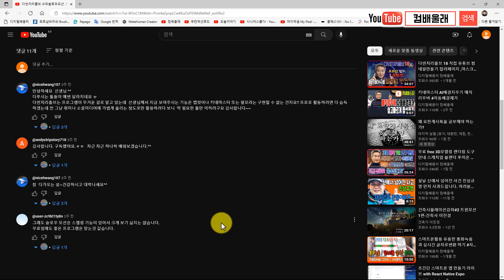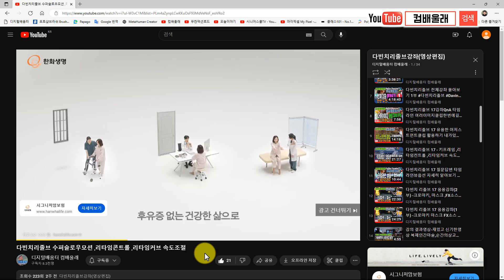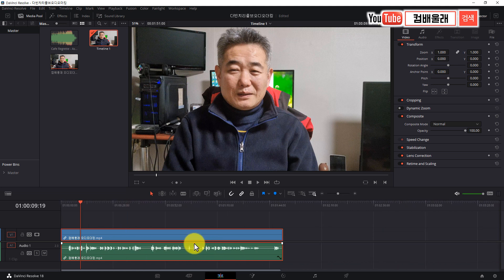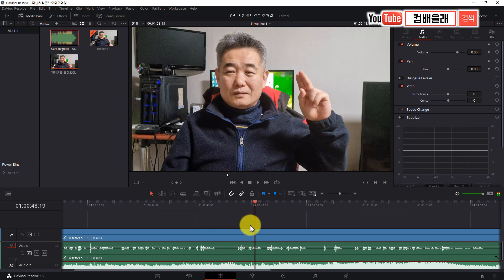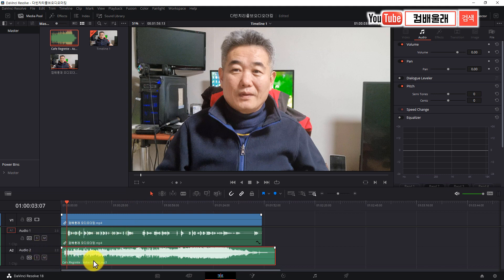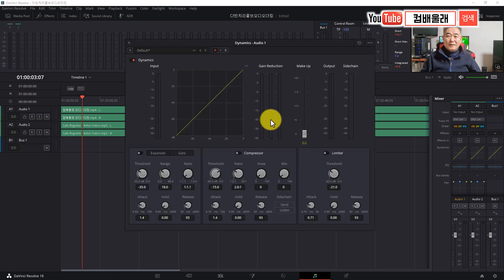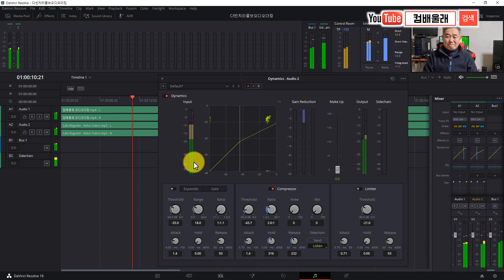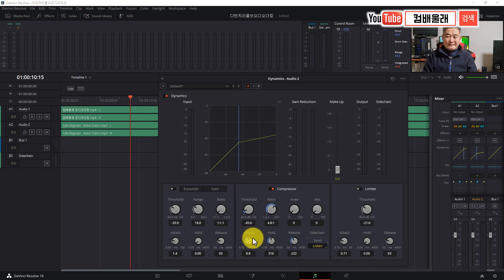다빈치리졸브18 완벽한배경음 자동조절 오디오더킹 페어라이트 볼륨조절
다빈치리졸브 18 의 배경음악 자동볼륨조절 로 말소리와 어울리게